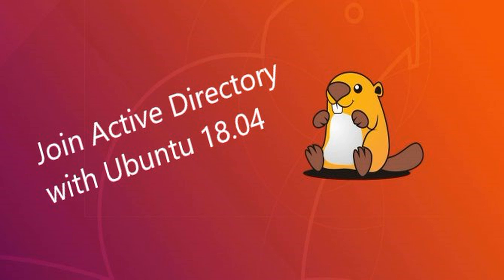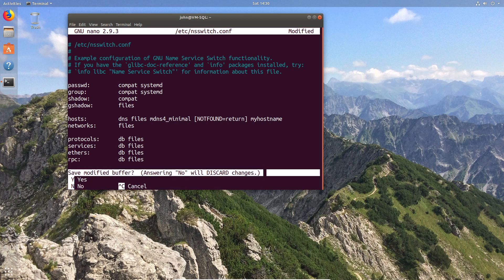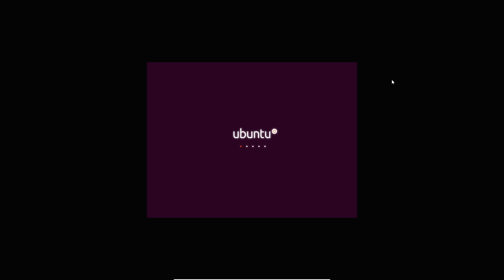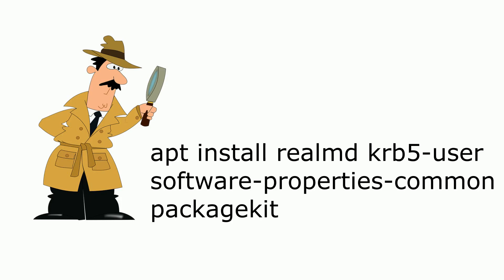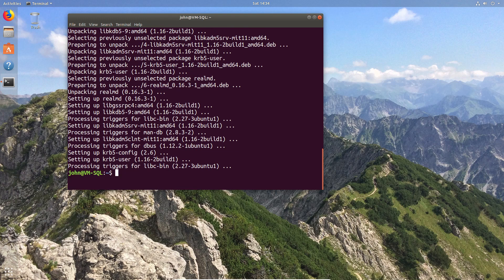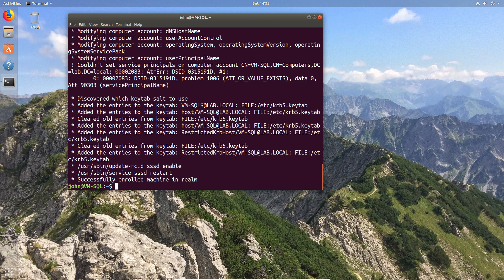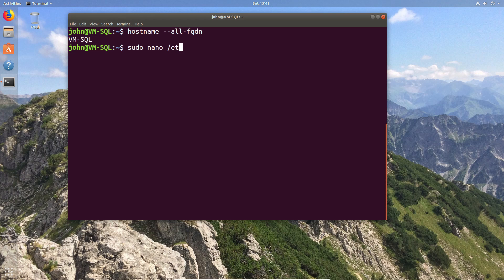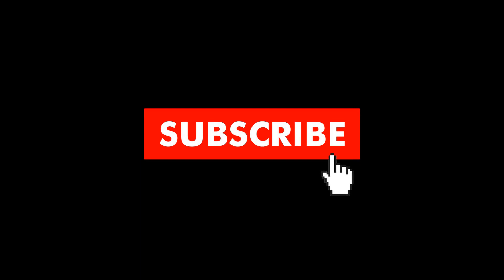Ubuntu 18 04 Join Active Directory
This is video covers Ubuntu 18.04  joining active directory and some local file changes.

Packages:
sudo apt install realmd krb5-user software-properties-common packagekit

Please remember our domain is lab.local